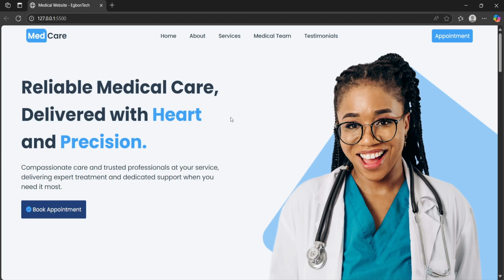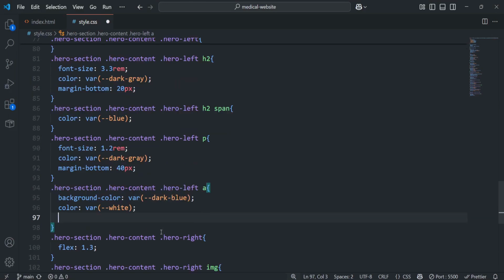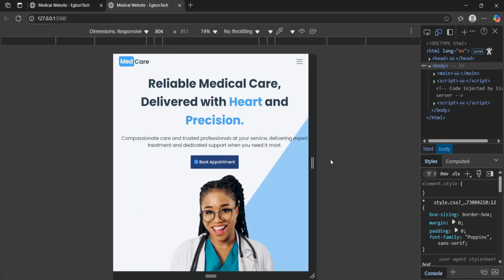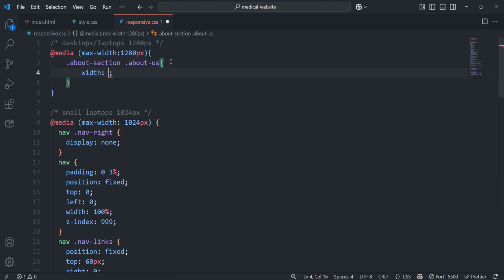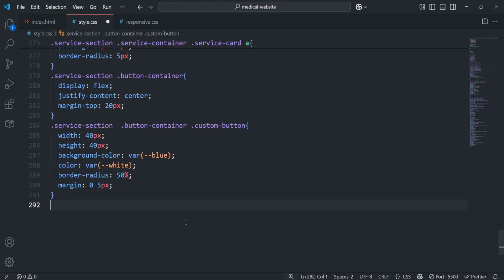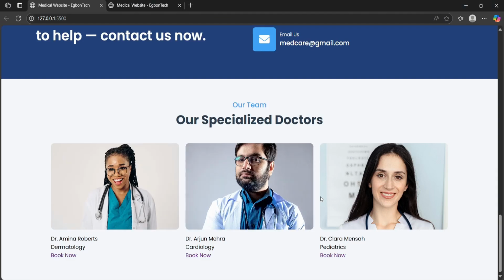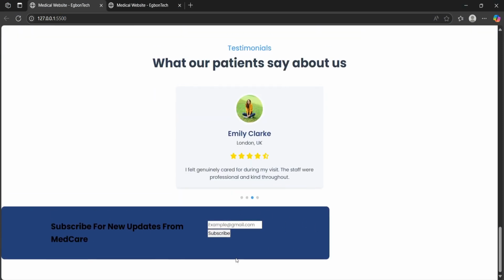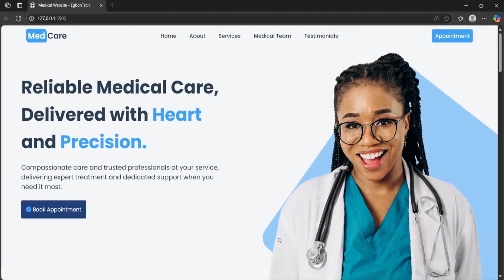How to Create a Responsive Medical Website Using HTML and CSS | Step-by-Step Tutorial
🚑 Build a Professional Medical Website Using HTML & CSS
In this step-by-step tutorial, you’ll learn how to create a fully responsive medical or hospital website using only HTML and CSS — perfect for beginners and aspiring front-end developers.

📚 What You'll Learn:
✅ How to structure your website using HTML
✅ Styling your layout with CSS (Flexbox, Grid, Media Queries)
✅ Making your design responsive for all screen sizes
✅ Creating navigation, hero sections, service cards, contact forms & more
✅ Using Font Awesome, Google Fonts, and custom icons
✅ Optional SwiperJS for sliders & testimonials

🎯 Perfect For:
✅ Complete beginners in web development
✅ HTML & CSS learners
✅ Anyone building a medical, clinic, or healthcare website

💡 Technologies Used:
✅ HTML5
✅ CSS3
✅ JavaScript

Chapters
00:00 - Intro
00:35 - Project Overview
02:40 - Setup Breakdown
03:50 - Creating the Hero Section and Navbar
27:00 - Making the Hero Section and Navbar Responsive
52:20 - Creating the About Section
1:16:32 - Making the About Section Responsive
1:24:20 - Creating the Services Section
1:48:20 - Making the Services Section Responsive
1:49:38 - Creating the Contact Section
1:56:53 - Making the Contact Section Responsive
2:02:40 - Creating the Team Section
2:14:52 - Making the Team Section Responsive
2:15:40 - Creating the Testimonials Section
2:31:30 - Making the Testimonials Section Responsive
2:32:10 - Creating the Subscribe Section
2:39:25 - Making the Subscribe Section Responsive
2:41:58 - Creating the Footer
2:54:03 - Making the Footer Responsive
2:55:00 - Final Project Review
2:57:10 - Connecting Navbar to Page Sections (Smooth Scroll)
3:00:00 - Outro

💬 Got an idea for the next project?
I'm always looking for fun, useful ideas to help you grow your skills.